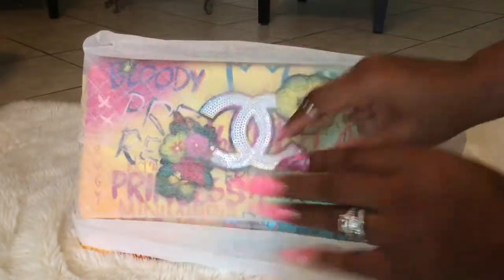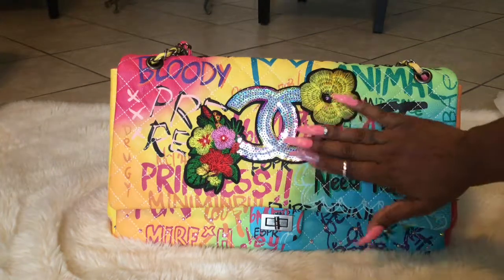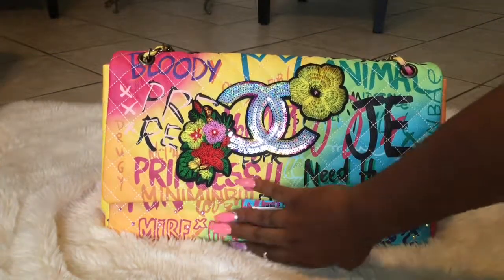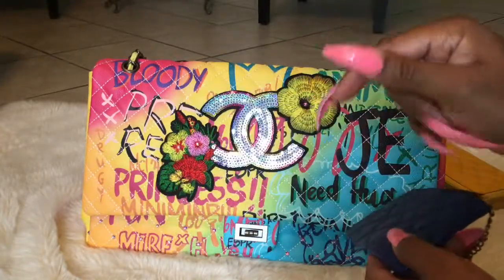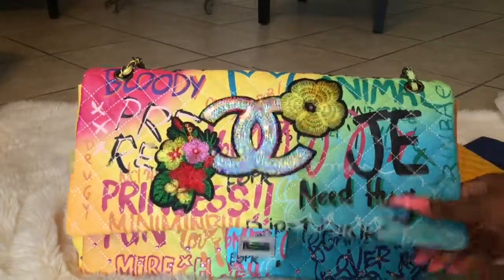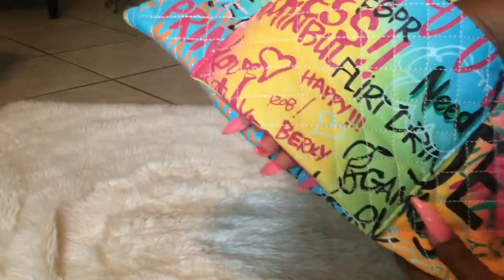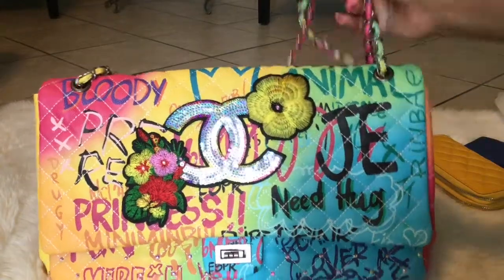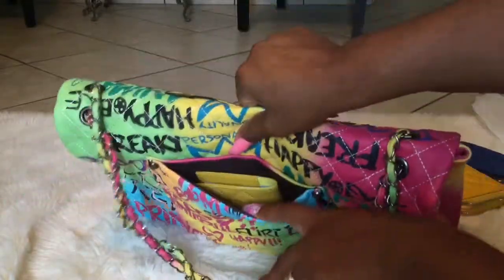Inspired Chanel xxl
Handbag US $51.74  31%OFF | Big Bags For Women 2018 Classic Chain Quilted Bag Graffiti Embroidery Satchel Men Crossbody Plaid Caviar Striped Travel Handbag

wallet US $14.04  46%OFF | Genuine Leather Women Wallets Famous Brand Fashion Double Zipper Diamond lattice Ladies Clutch Bag High Quality Standard Wallets

keyholder US $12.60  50%OFF | New Designer Mini Coin Purse Pouch Small Quilted Change Wallet Sheepskin Genuine Leather Girls Bags Fashion Famous Brand Quality